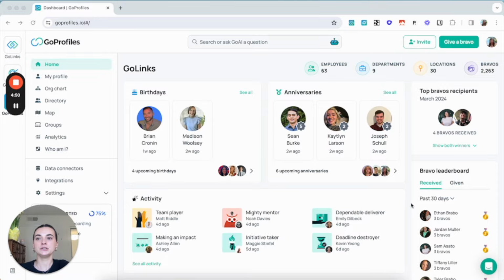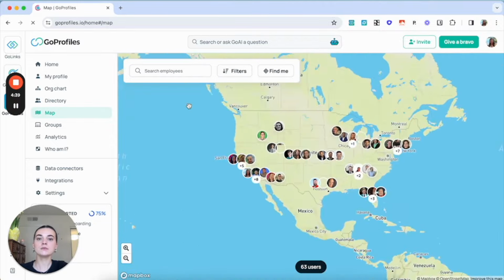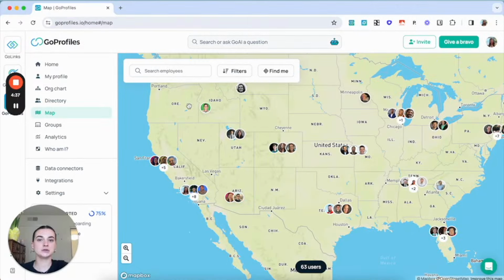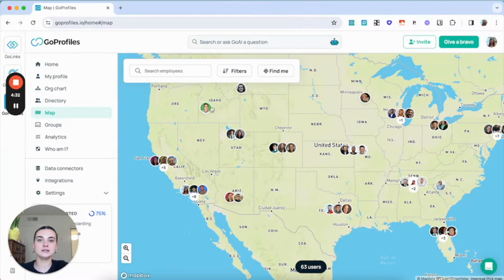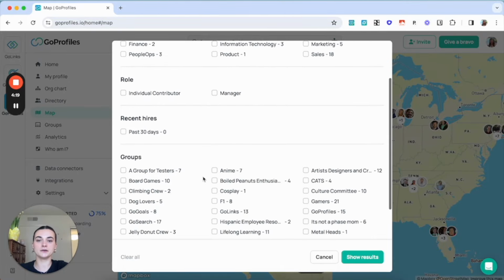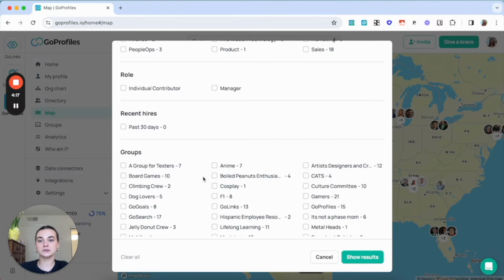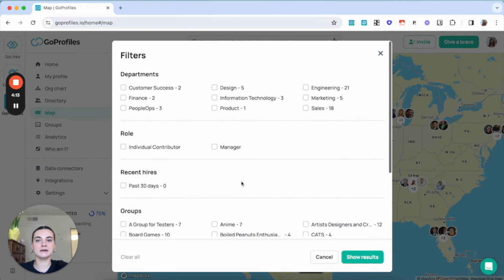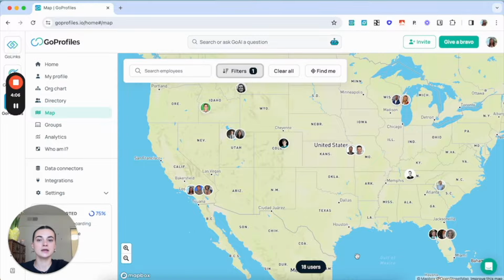How to Use Filters on GoProfiles Maps View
Need to find specific coworkers on your GoProfiles employee map? The employee map filters feature can help you out! This video is going to walk you through using filters.

GoProfiles is an AI-powered employee platform with an org chart, company map, employee profiles, and more. Within the map, you can filter by departments, roles, recent hires, and groups.

These filters help you identify specific employees and their geographical locations.

In this video tutorial, we’ll show you:
- How to navigate to your company map within GoProfiles
- How to select different filters and apply them to the map
- How to use filters to identify the location of specific groups and employees

GoProfiles is your dynamic employee directory and engagement tool that helps to connect your team like never before. From finding colleagues and their skills quickly to celebrating team accomplishments, GoProfiles brings your workplace together, virtually.

🌟 Feature Highlights:
- Complete your dynamic profile
- Discover and connect with teammates
- Celebrate with Bravos for peer recognition
- Stay informed about team milestones

ℹ️ Learn More About Our Features:
- Map View: Locate your teammates globally 🌍
- Bravos: A fun way to recognize and celebrate your team's achievements 🏆
- Org Chart: Understand company structure with ease 📈
- GoLinks-enabled Profile Links: Access profiles quickly with go/@name shortcuts 🚀

💬 Feedback: We love hearing from you! Share your thoughts and suggestions in the comments below.

💡 Key Moments in This Video:
0:00 GoProfiles Dashboard
0:15 Employee Map
0:30 Map Feature Filters
0:48 Filtering the Map View by Department